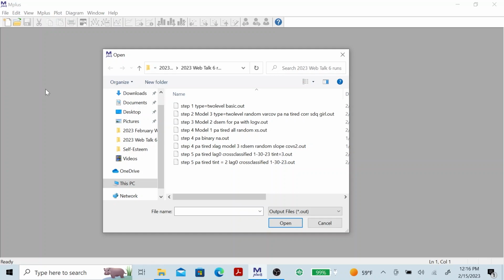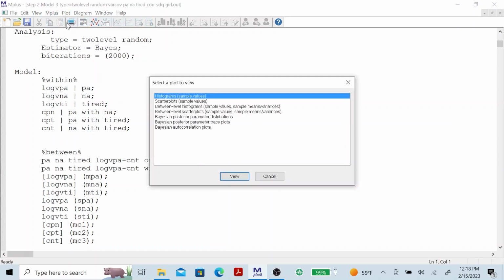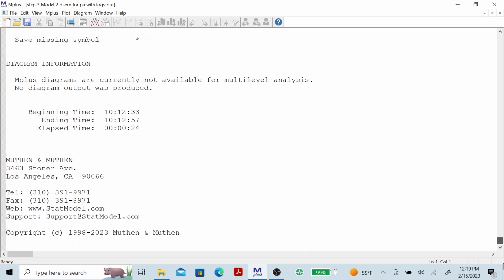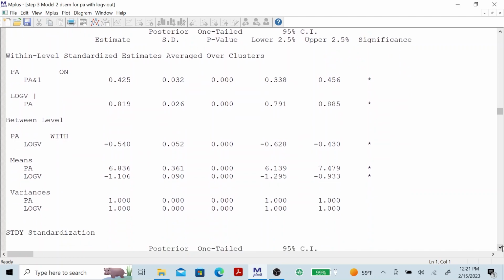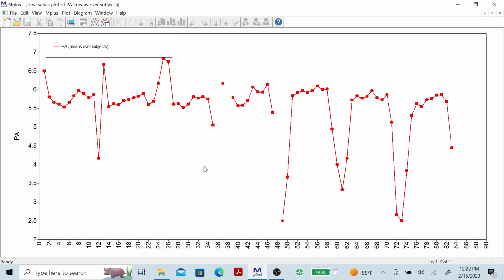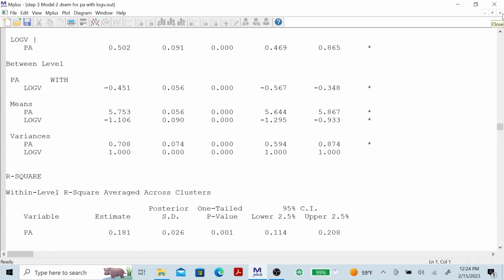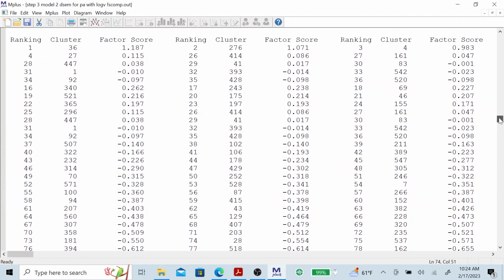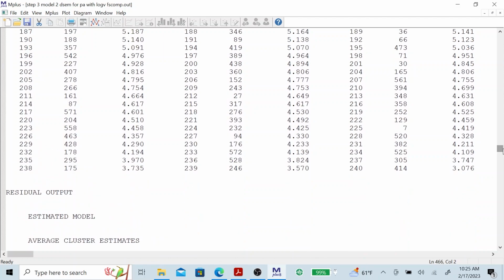Using Mplus To Do Dynamic Structural Equation Modeling - Segment 9.2, Step 2 Type=Twolevel Random